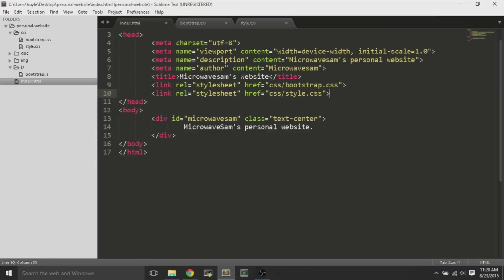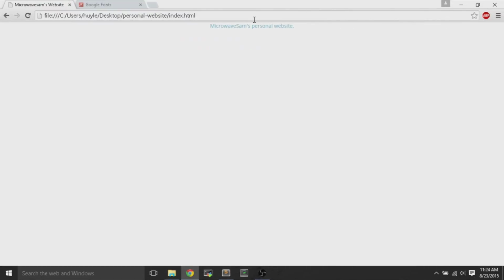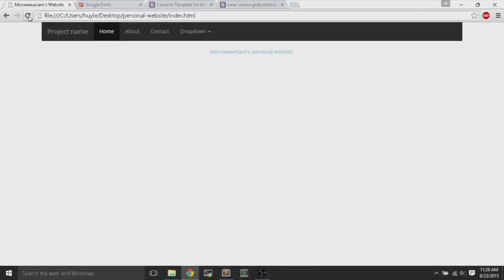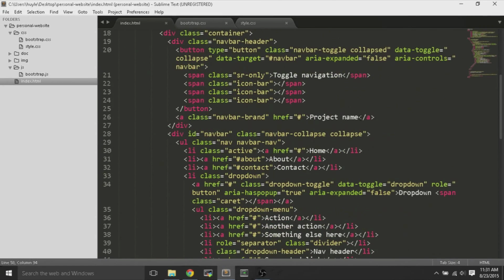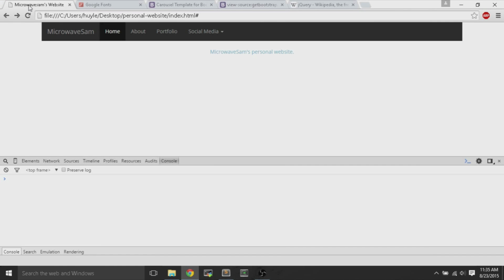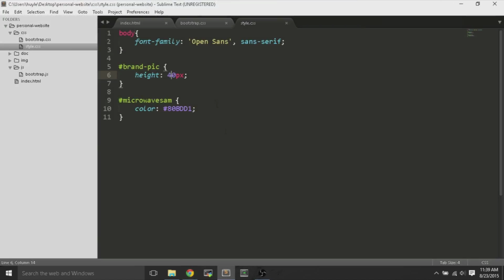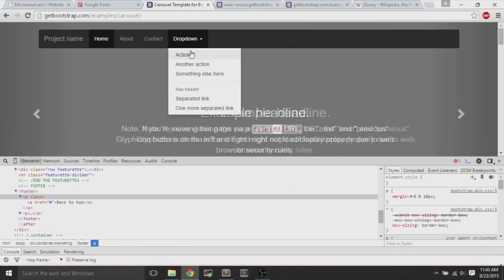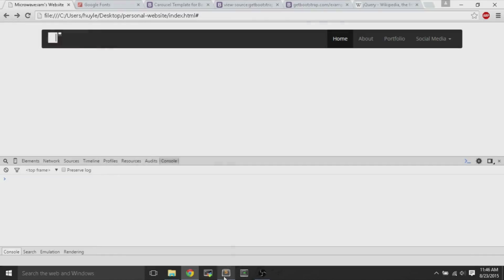How to Create a Website with Bootstrap - Navigation Bar - Part 2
Full on tutorial workshops on how to create a website with Bootstrap. Part 2 is on fonts and the navigation bar.